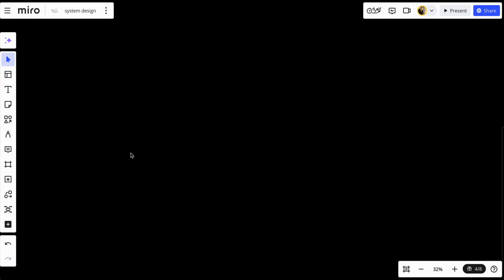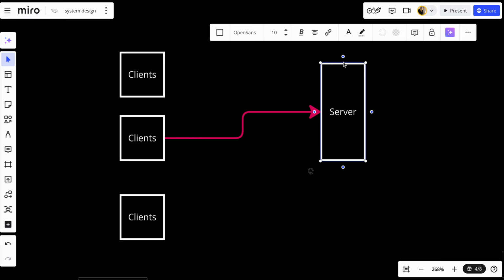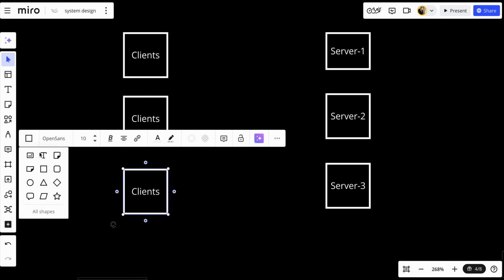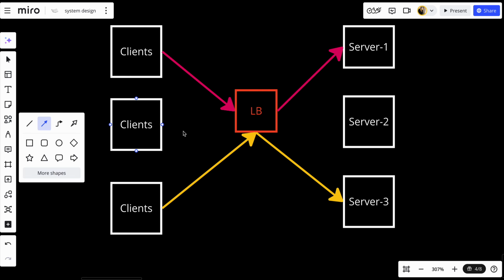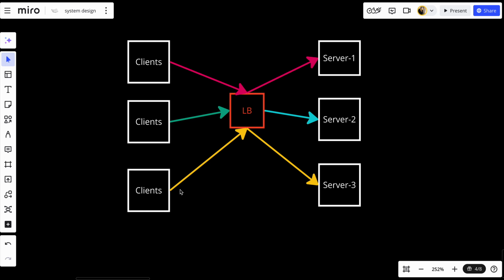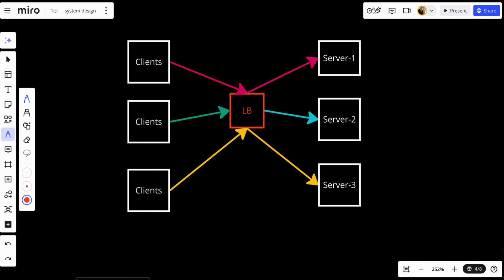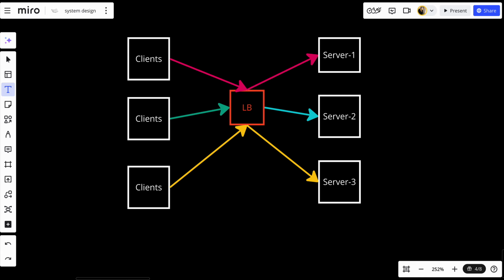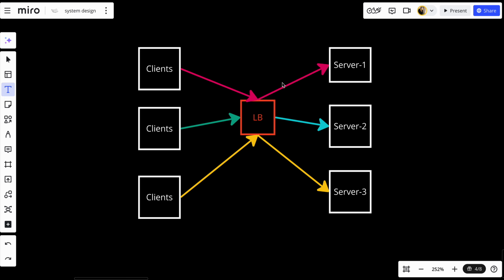Load Balancers: The Key to Scalable Systems | System Design | The Building Blocks You Need to Know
A load balancer is a component that helps distribute traffic across multiple servers. Think of it like a traffic cop, directing cars on a busy road to different lanes to prevent any one lane from getting too crowded. In system design, load balancers ensure that incoming requests—whether they’re user clicks, API calls, or data processing tasks—are spread evenly across the servers handling those requests.